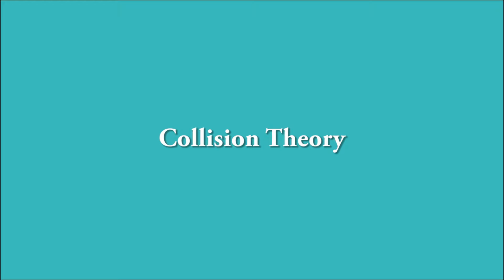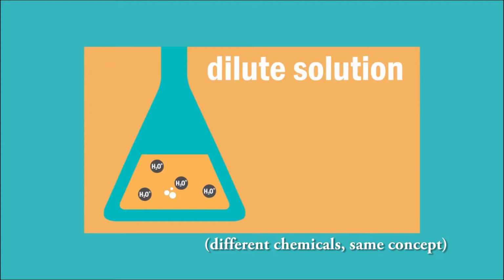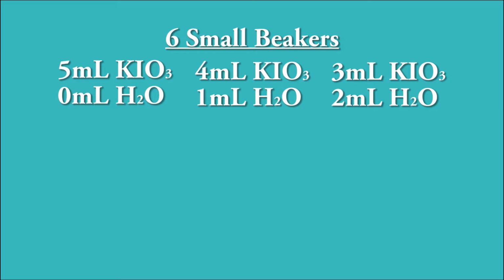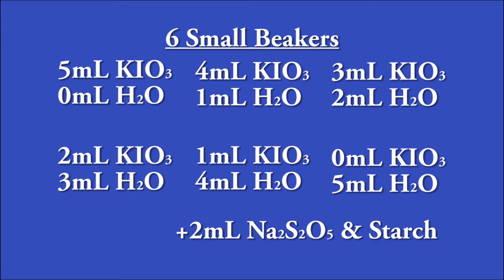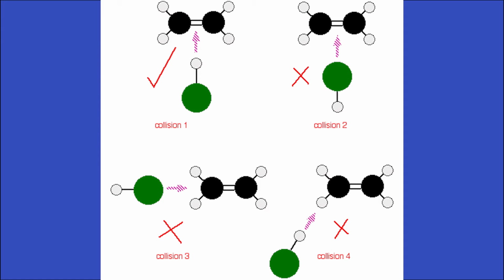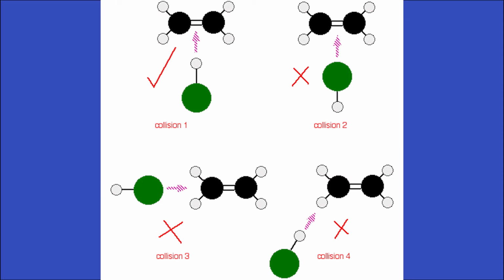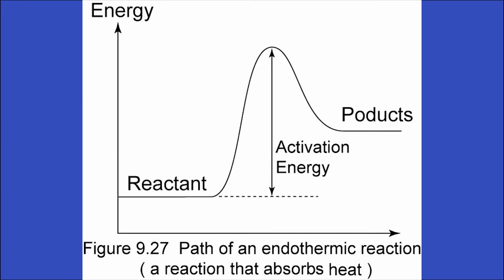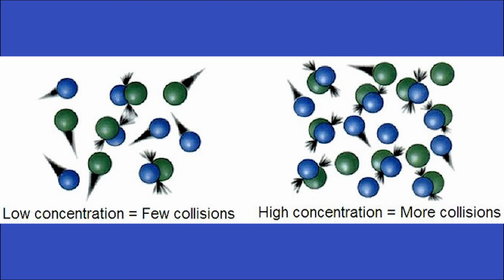Collision Theory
Created for AP Chemistry at Western Wayne High School.